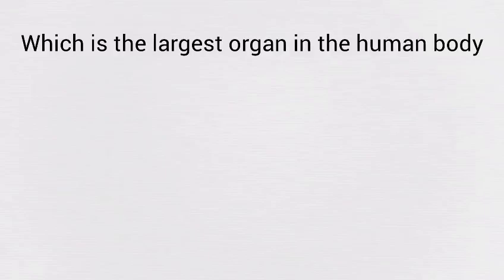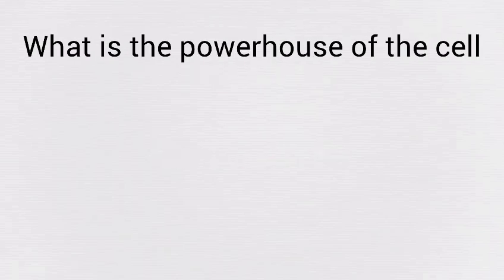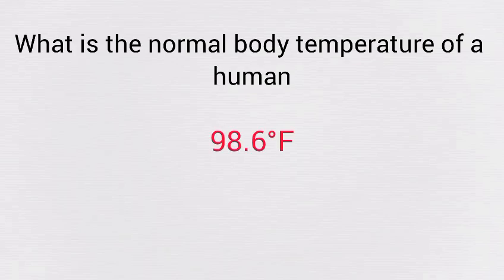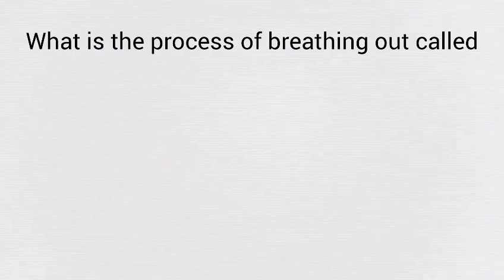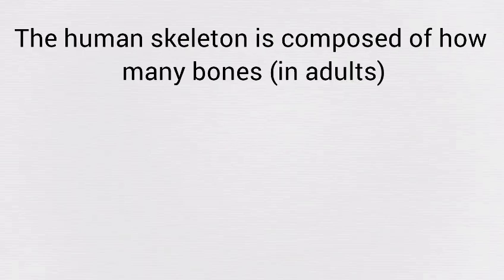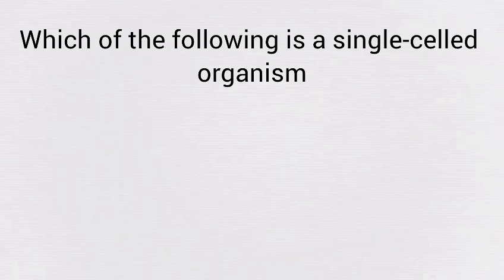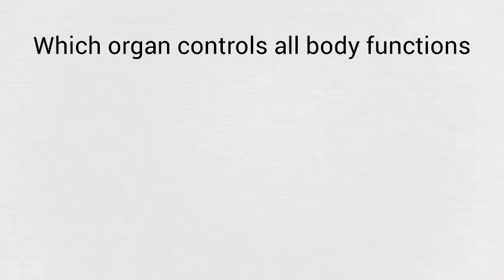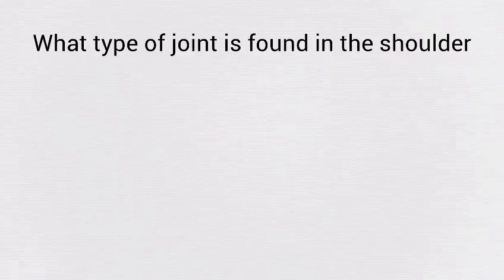Most Important Biology MCQs |Most Repeated MCQs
1.Most Important Biology MCQs
2.most repeated Biology MCQs
3.biology 100 most important mcqs
4.ppsc past papers mcqs
5.most repeated Biology MCQs